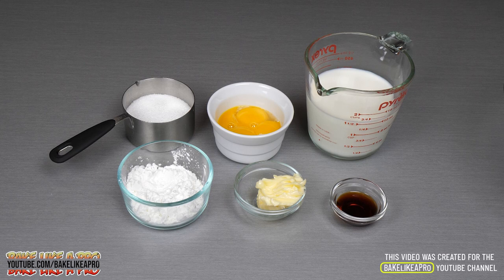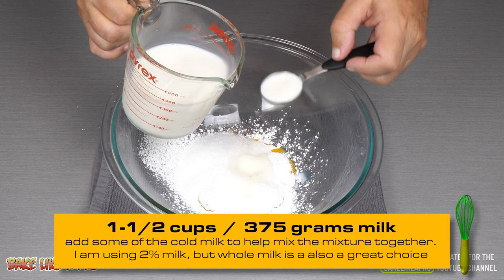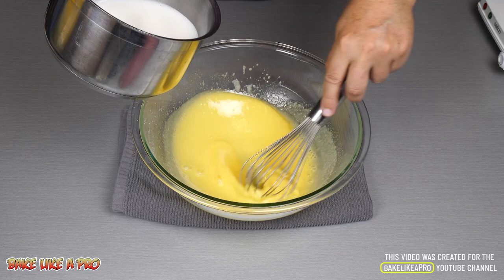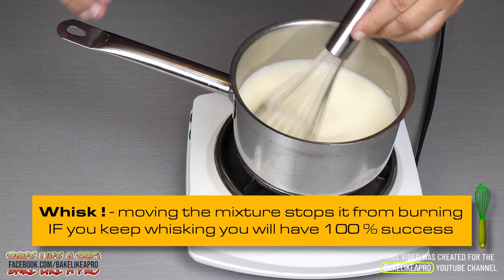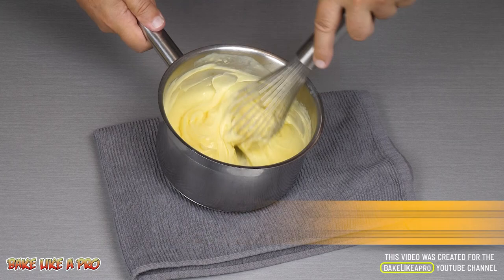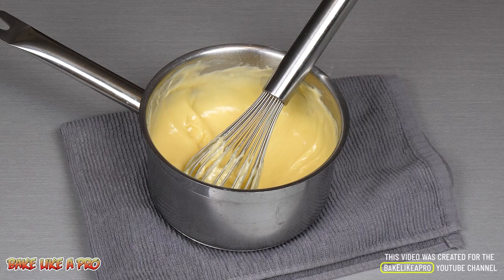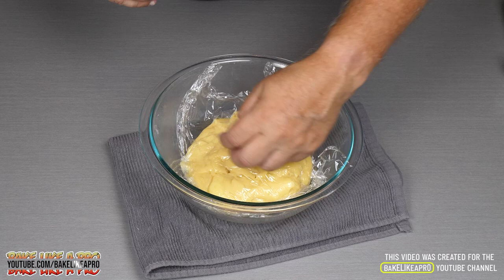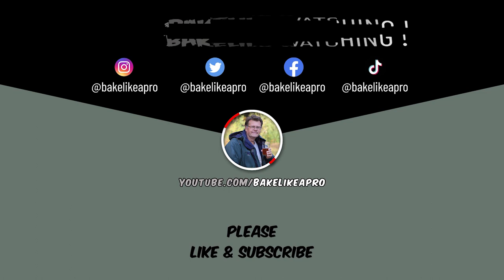Easy Pastry Cream Recipe / Easy Custard Recipe